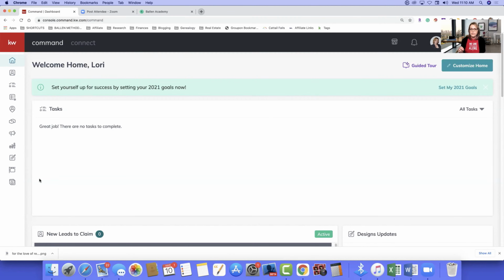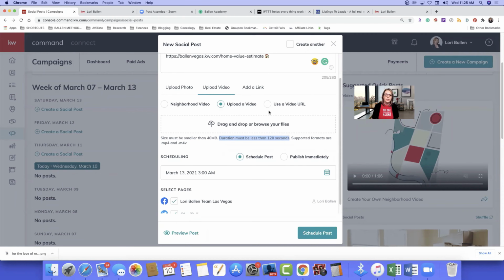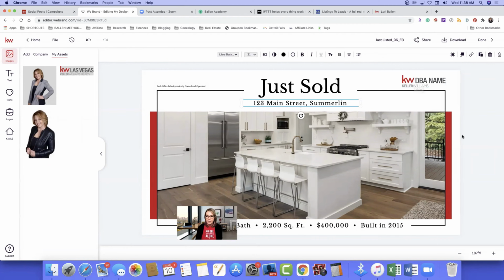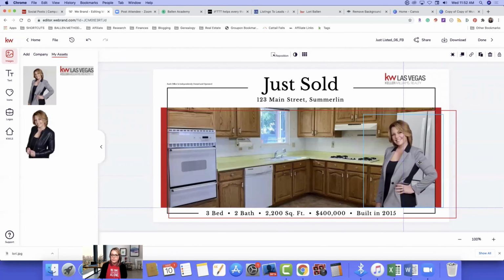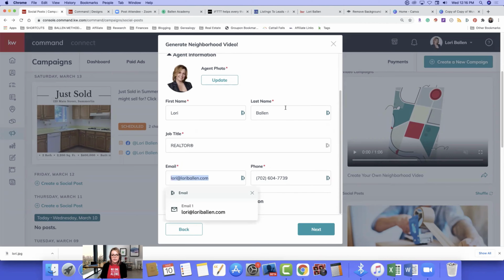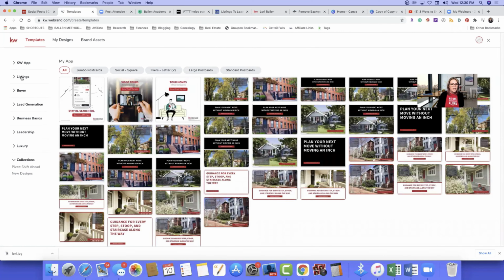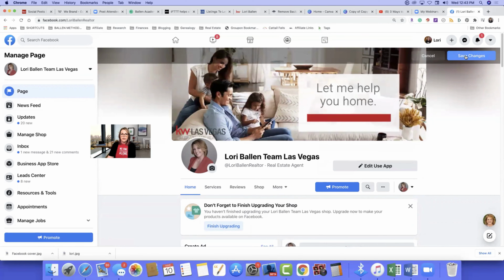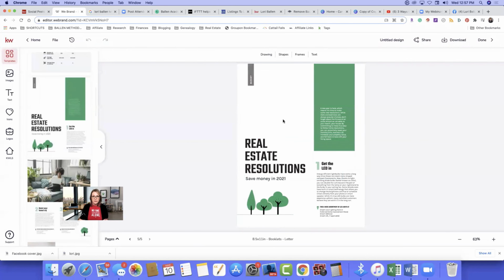KW Command Simple Social Strategies that WIN! 90-Minute Class.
💡Become a Ballen Academy VIP and gain instant access to my full KW Command course, real estate marketing course, The Ballen Method Bundle, my blogging, social media, and affiliate marketing courses, and attend all public Ballen Academy Virtual Classes at no extra charge with your monthly VIP Subscription.